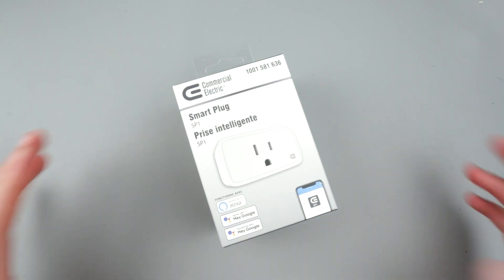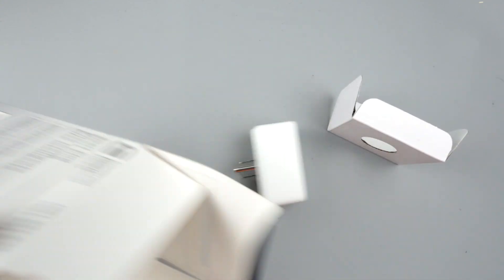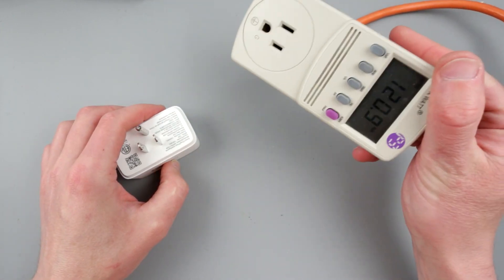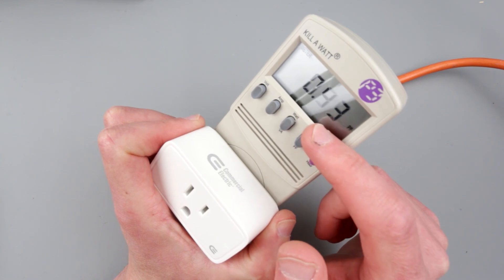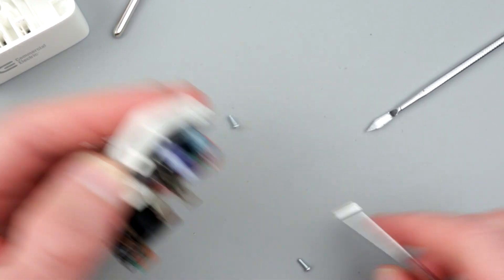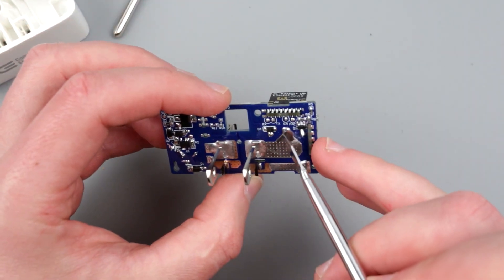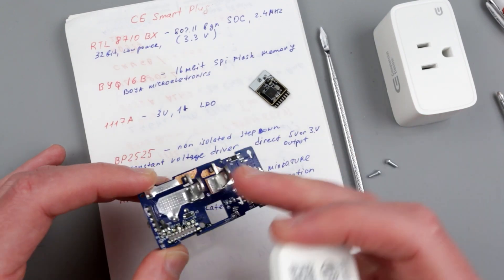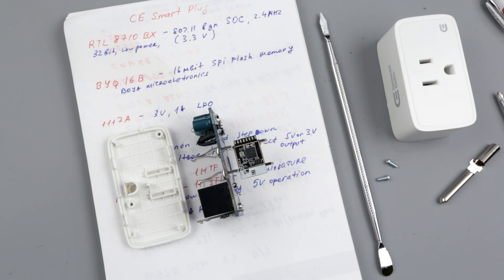Teardown of CE SmartPlug SP1 from Homedepot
Spotted this in Homedepot.ca is was 8.49, decided to grab to see what the heck is this.
Lets check togather attempt to connect, teardown and analysis
CE ( commercial electric ) SmartPlug SP1 from Homedepot